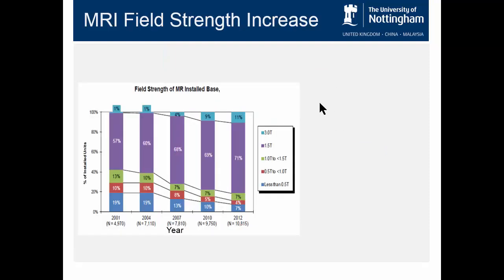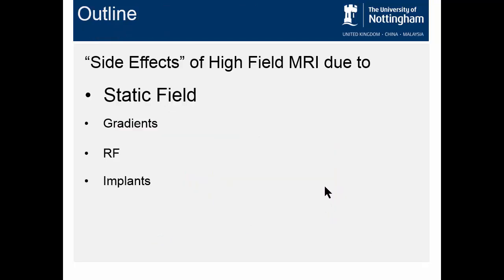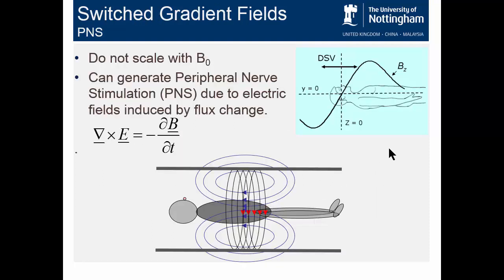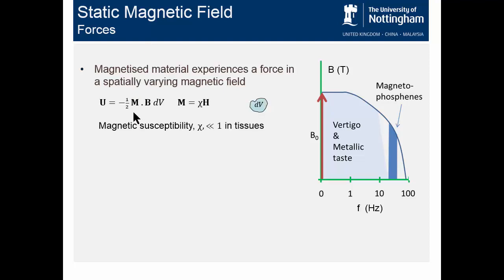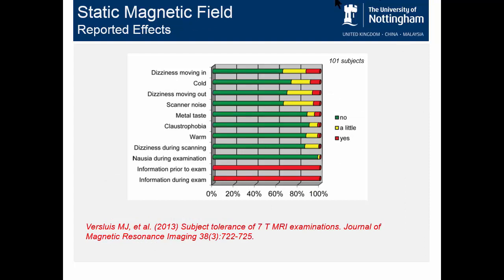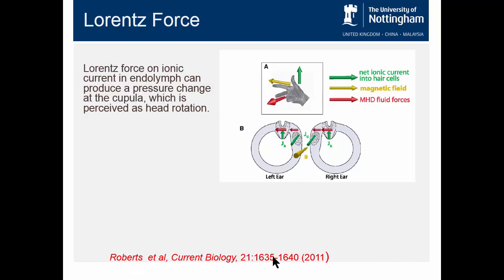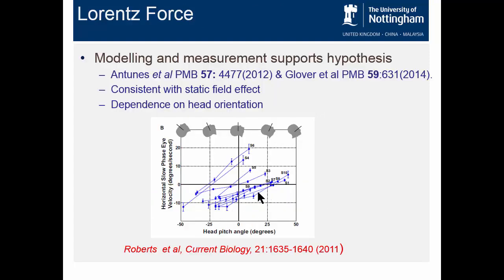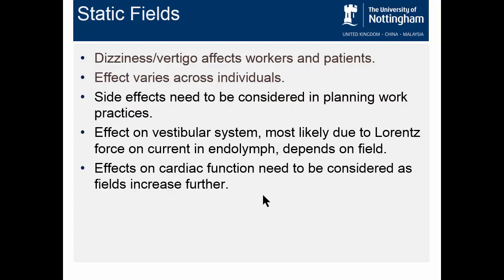ISMRM MR Academy - Side Effects of High Magnetic Fields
"Side Effects of High Magnetic Fields"
Richard W. Bowtell, Ph.D., M.A. from @uniofnottingham